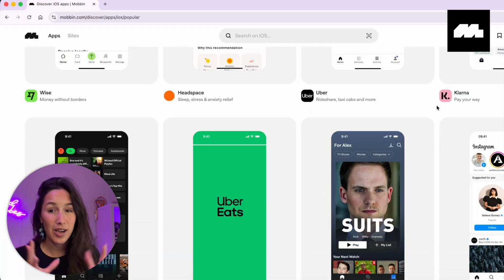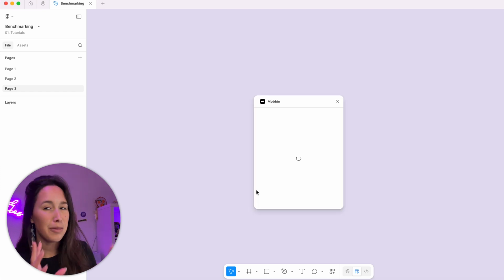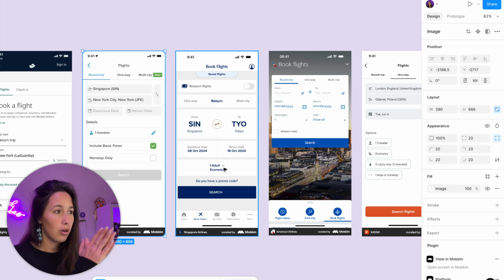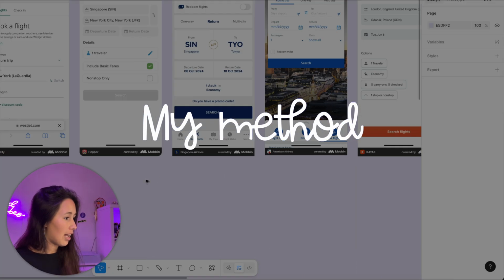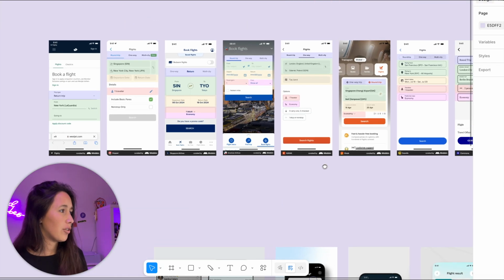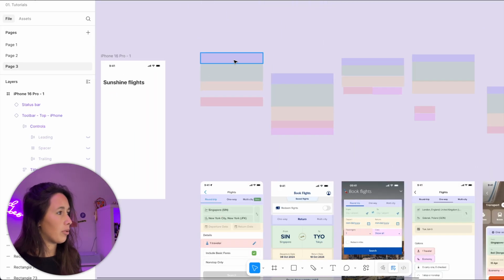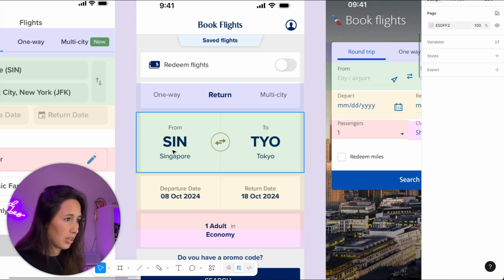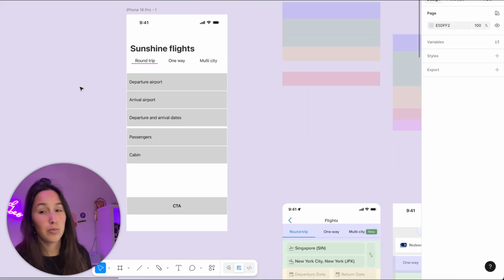Unlock better UX - The secret power of Benchmarking | UX Benchmarking tips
🌼 _CHAPTERS_ :
00:00 Intro
00:34 Benchmarking tool
02:49 Adding images to Figma
04:25 Figma analysis
06:12 What NOT to do
07:25 PSA
08:23 My method
11:56 Finding patterns
12:39 High level UX wireframe